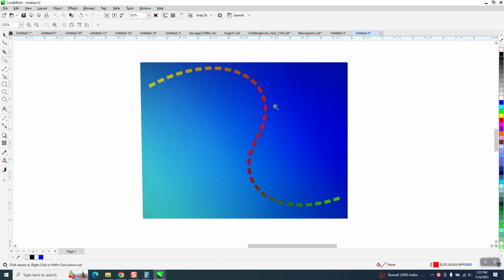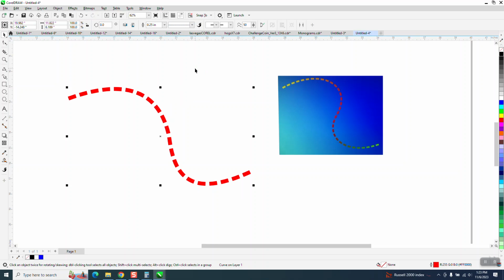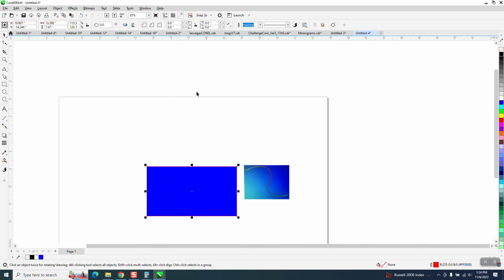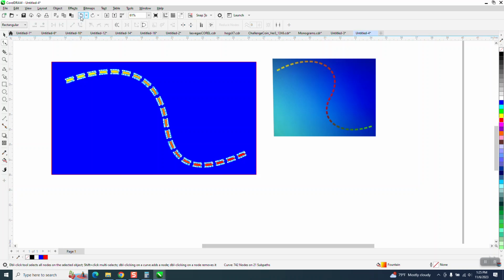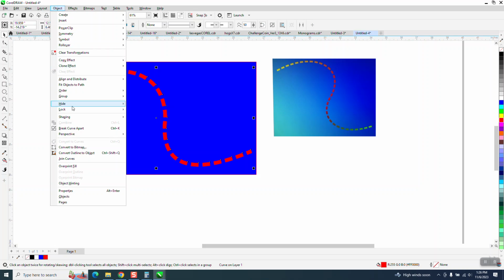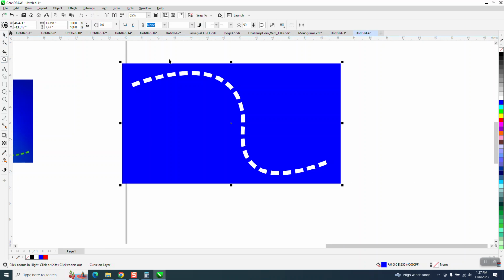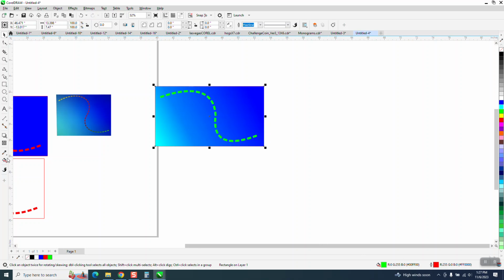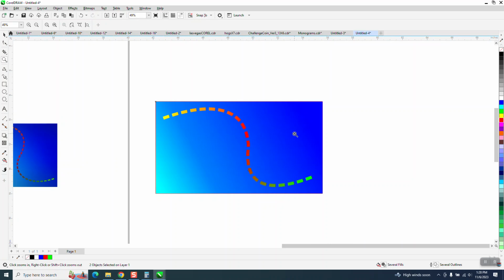CorelDraw Tips & Tricks Dash LInes Interactive Fill Tool and more